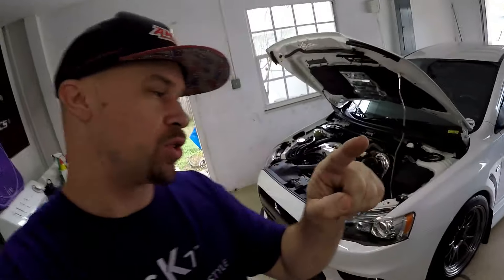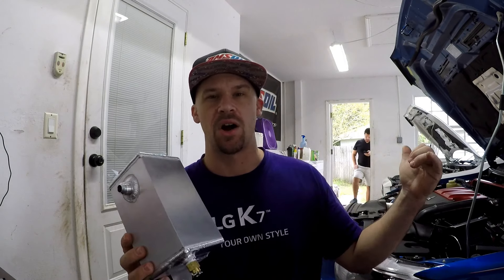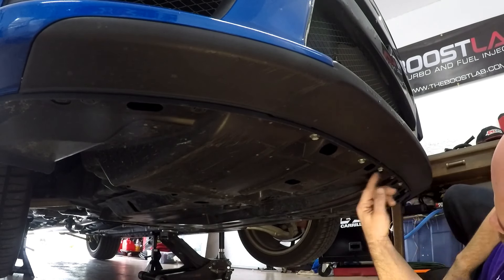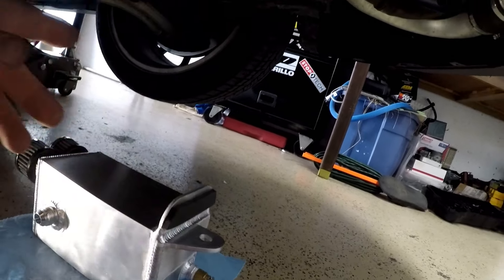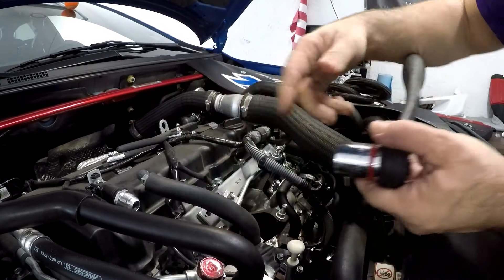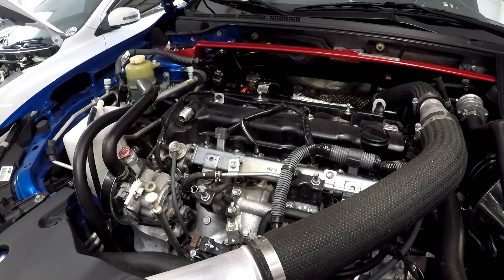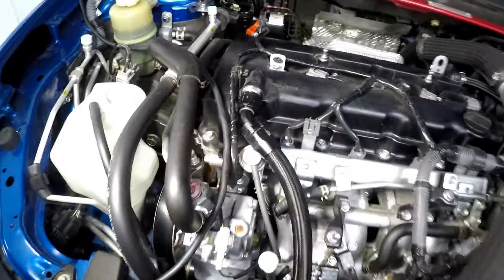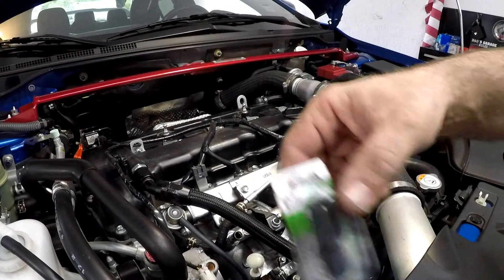STM Dual Oil Catch Install // Evo X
YES!!! Sleek & hidden I Love this new STM Dual Oil Catch Can for the Evo X. Super easy install 👍🏼